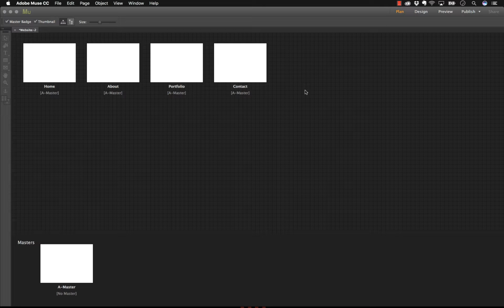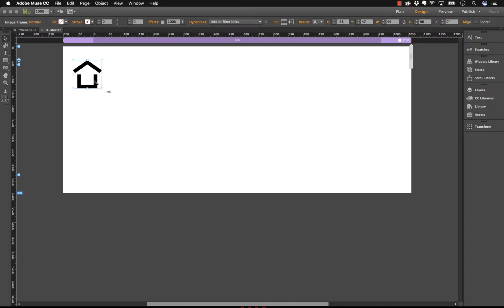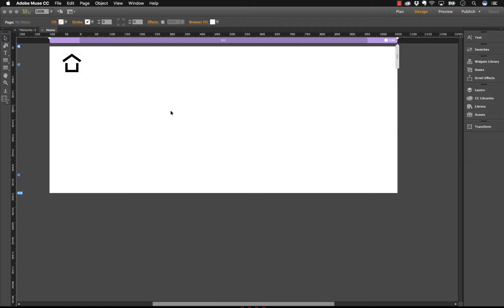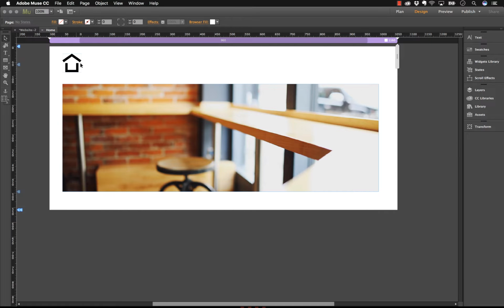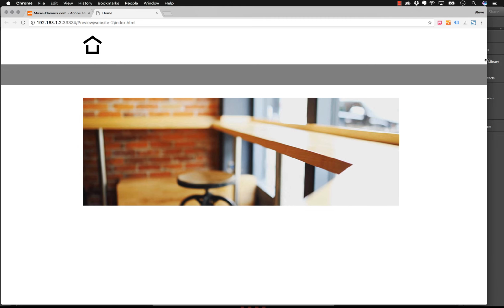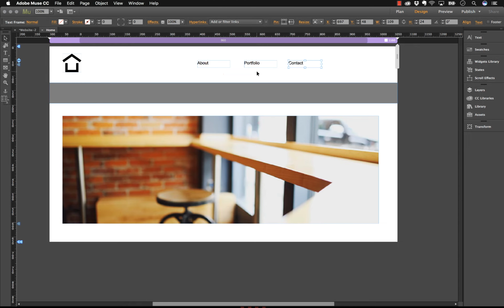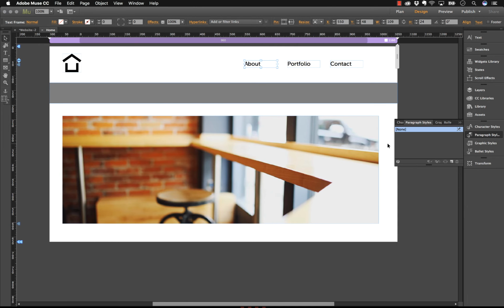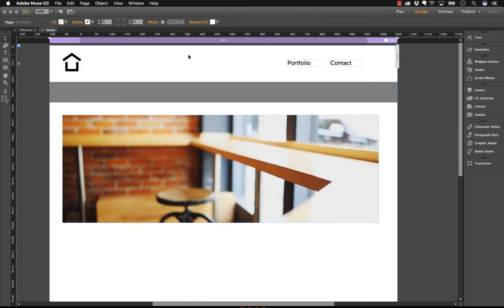Adobe Muse Quick Start Guide part 6 – Working with Text & Images | by MuseThemes.com